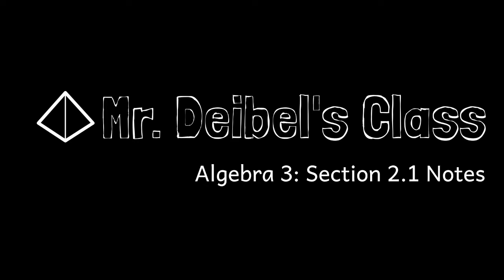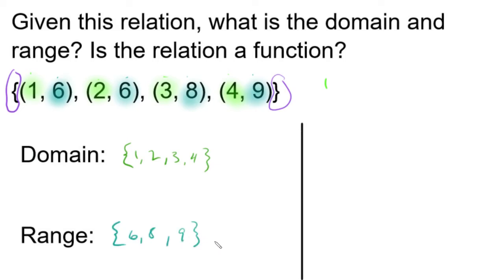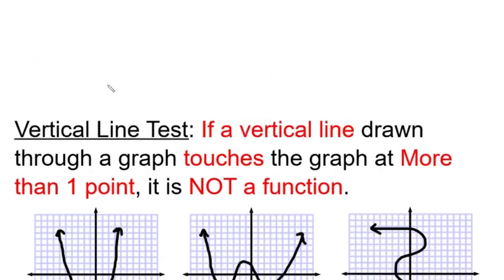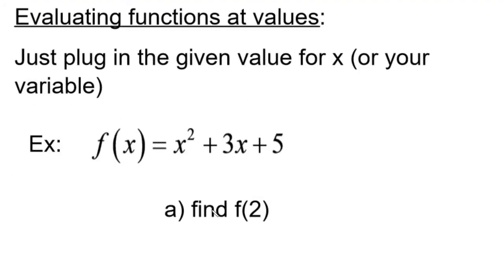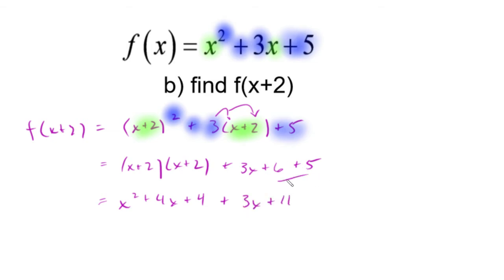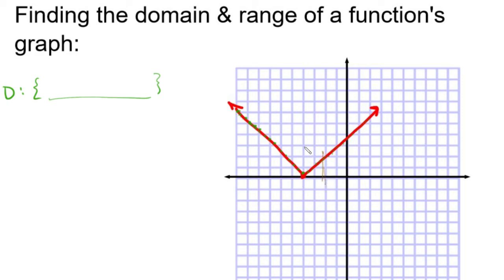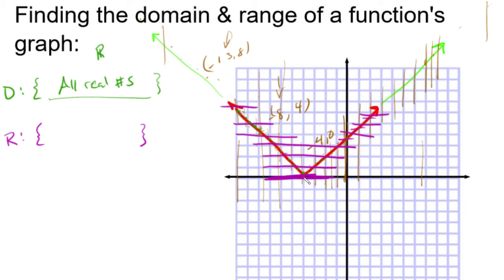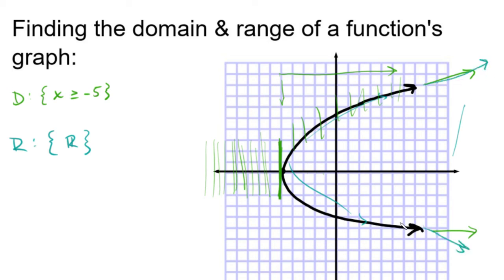A3 - Lesson 2.1 Basics of Functions and Their Graphs